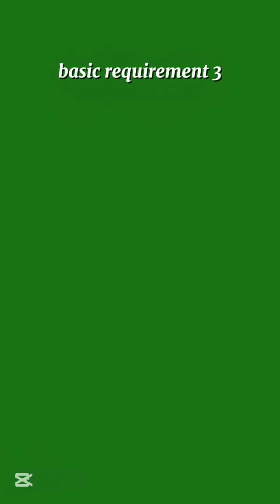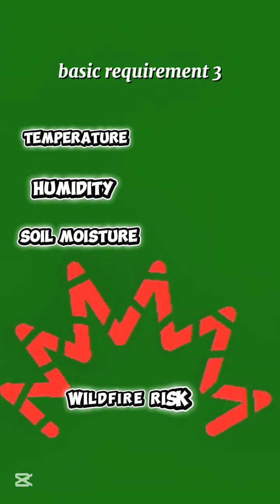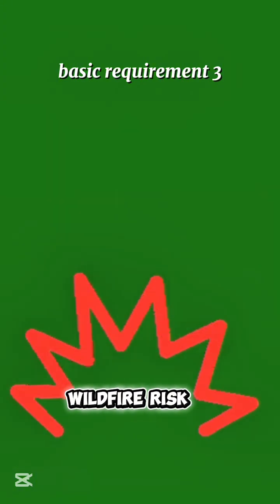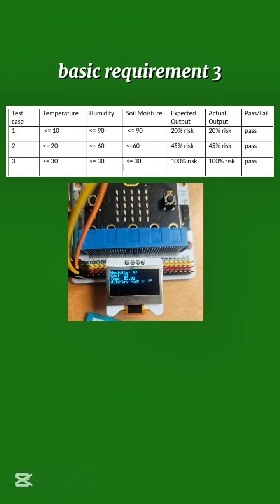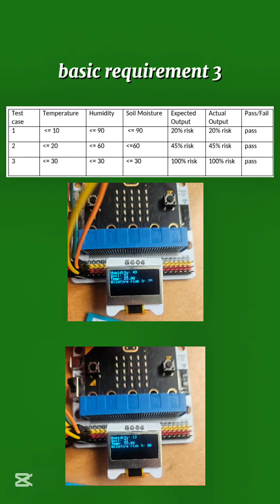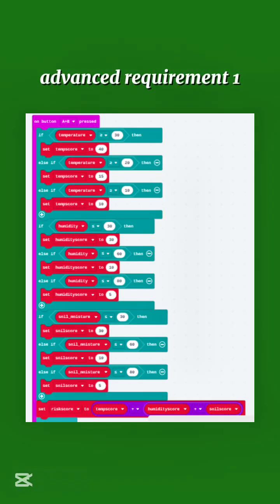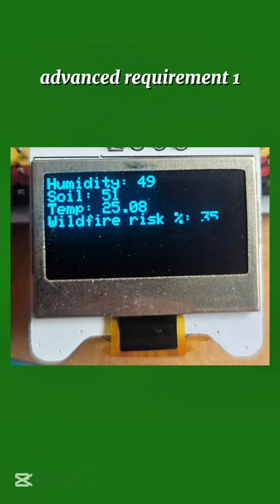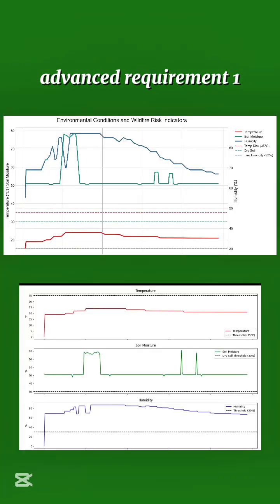Wildfire risk monitoring system